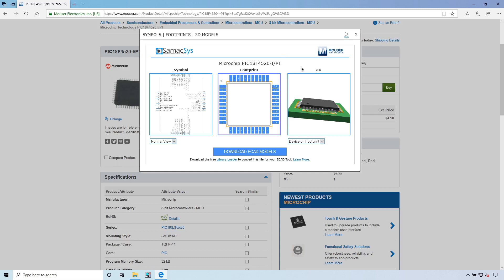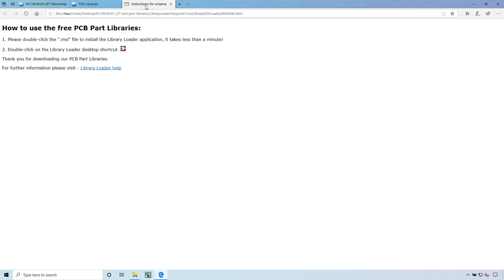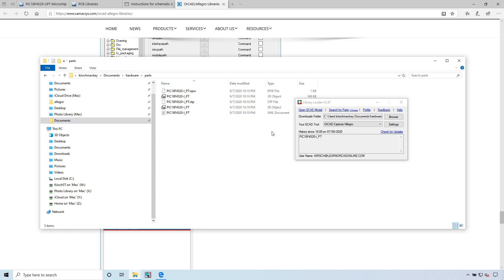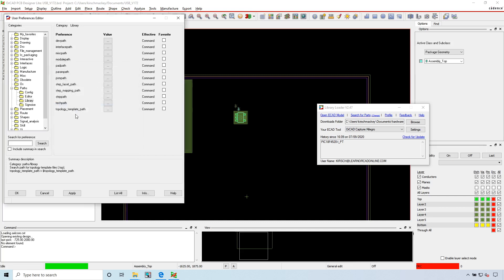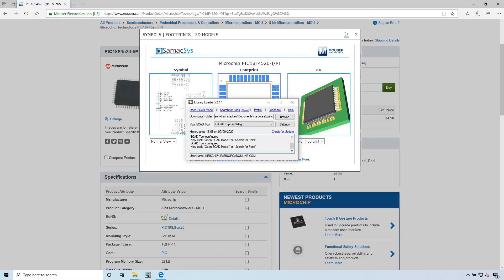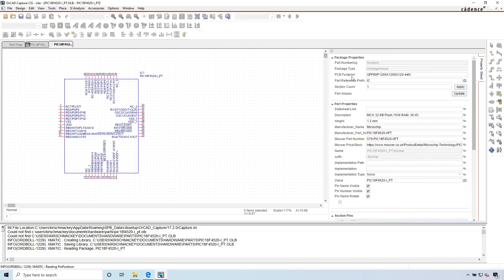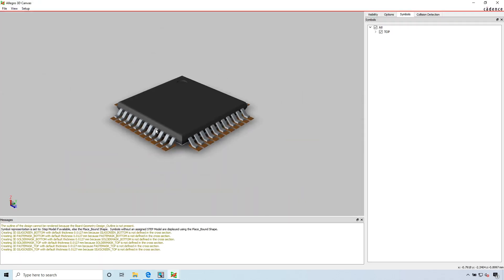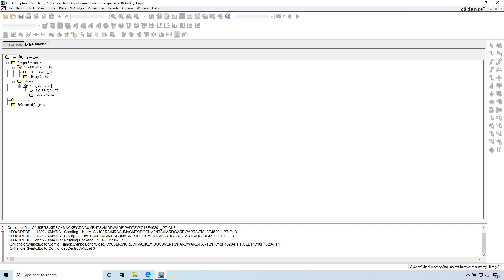How to Add Library Parts to Your OrCAD Capture Project (Mouser.com + Samacsys) - Tutorial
Question: About other libraries
how do i add PIC18 libraries or other component libraries for pcb designing?
Answer: Here's the part we'll be adding to our own library using Samacsys with Mouser Electronics.
In this guide, we'll walk you through the process of adding a PIC18F4520-I-PT microcontroller from Microchip Technology to your component library in Cadence OrCAD Capture. This example uses Samacsys in conjunction with Mouser Electronics to download, install, and integrate the part into your library.

Please note that different component distributors may have different processes for adding components to your library. For example, DigiKey utilizes Ultralibrarian, which has its own distinct procedure. If you're looking to add a pre-existing part to your library, you can skip ahead in this guide.

To begin, follow these steps:

Visit Mouser Electronics: Navigate to Mouser Electronics (or your preferred distributor's website) and search for the specific component you need. In this case, we are looking for the PIC18F4520-I-PT microcontroller.

Locate the Component: Once you've found the component, click on it to access its detailed information.

Access Samacsys Integration: On the Mouser Electronics website, look for a link or button that leads to Samacsys integration. This feature allows you to seamlessly import component data into your CAD software.

Download Component Data: Click on the Samacsys integration link to initiate the download of the component's data. This data typically includes symbols, footprints, and other essential information needed for PCB design.

Install Samacsys Plugin: If you haven't already, ensure that you have the Samacsys plugin installed in your Cadence OrCAD Capture. You can download and install the plugin from the Samacsys website or through Cadence's plugin manager.

Import Component Data: Open Cadence OrCAD Capture and use the Samacsys plugin to import the downloaded component data. This will include the symbol for schematic design and the footprint for PCB layout.

Add to Library: Once imported, you can add the component to your personal component library in Cadence OrCAD Capture. Give it a suitable name and categorize it appropriately for easy access in future projects.

By following these steps, you can efficiently add components from distributors like Mouser Electronics to your PCB design library, streamlining your design process and ensuring accurate representation of the components in your schematics and layouts.